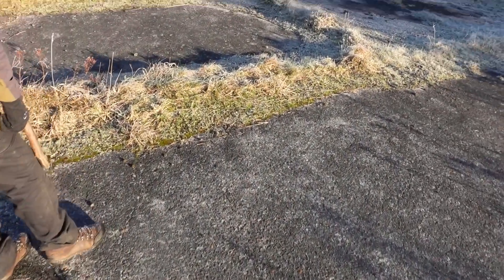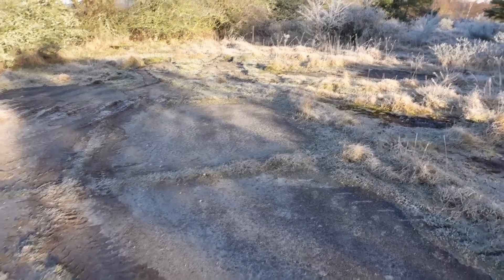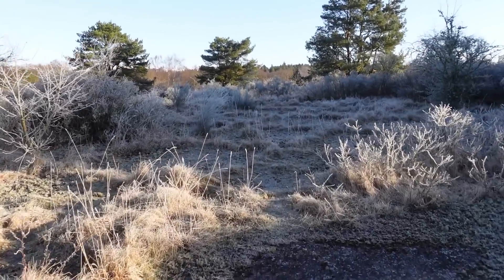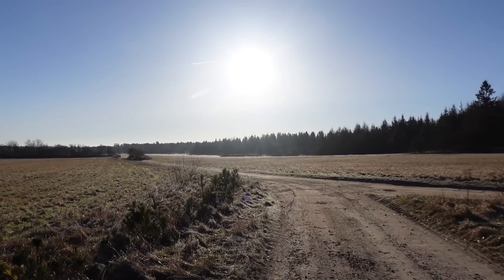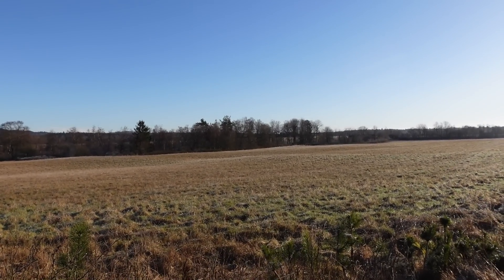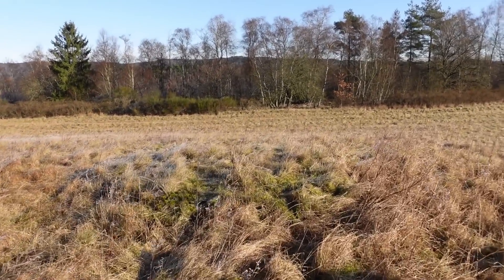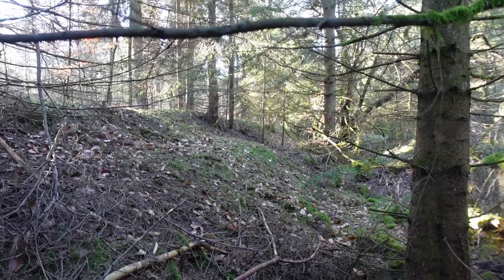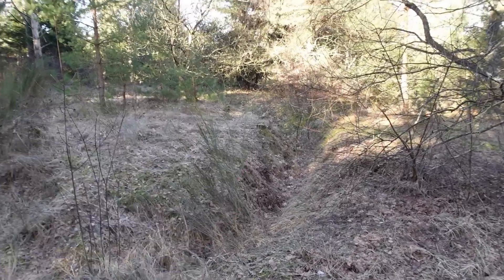Secret German WW2 airfield and you will not believe what we found here.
That bunker is just AMAZING !